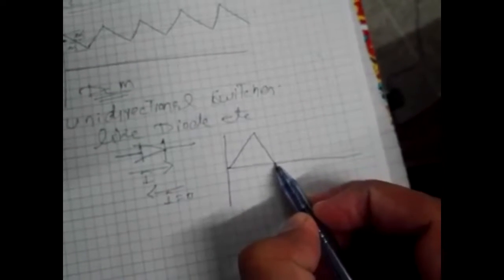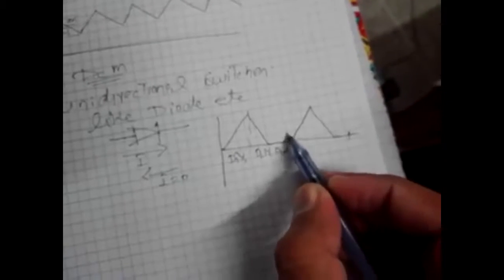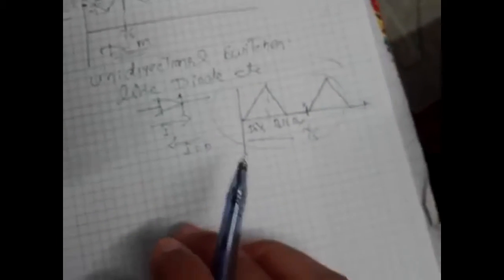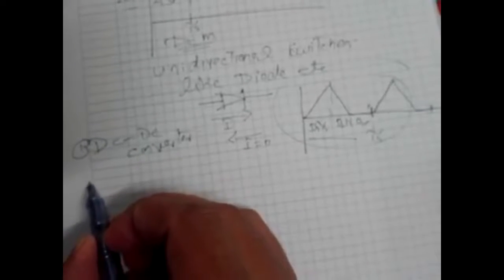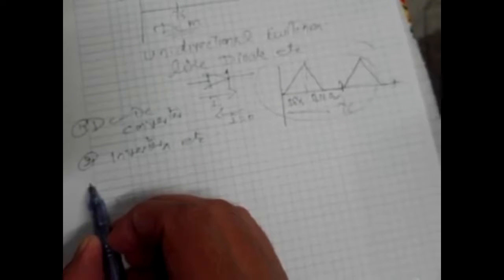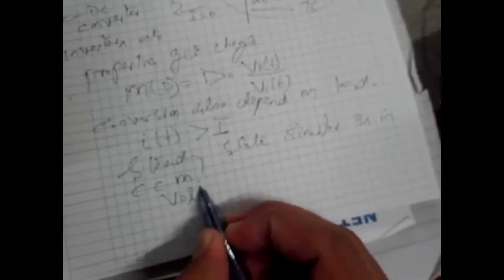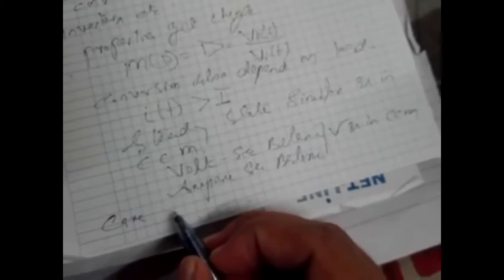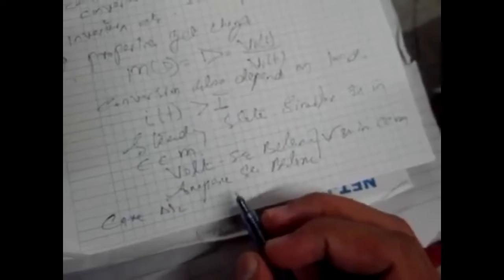Discontinuous Conduction Mode | Definition | Explanation | Mathematical Form | Engineering world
Hi,

In this video i discuss about the Discontinuous conduction mode there mathematical formulations etc